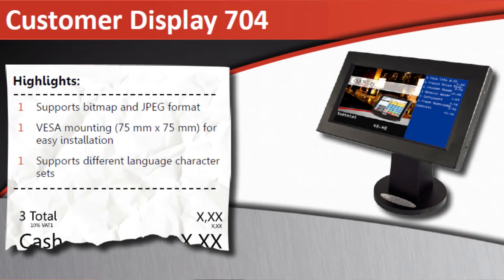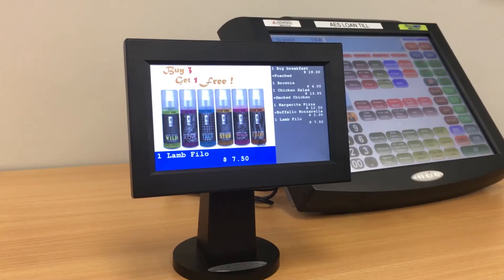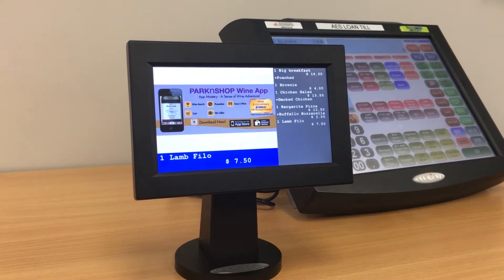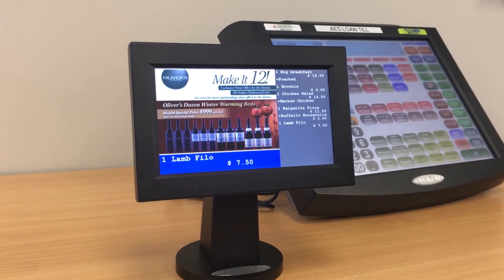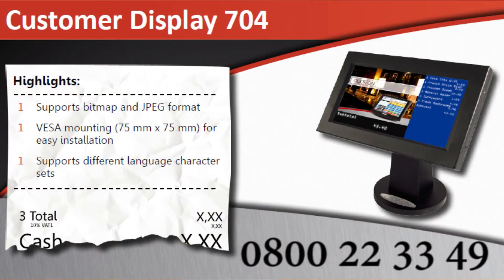Quorion Customer Display 704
We are a nationwide provider of Point of Sale Solutions in New Zealand. We offer world renowned POS systems such as Quorion, NCR, and Intelligent Retail which cover hospitality and retail industries.